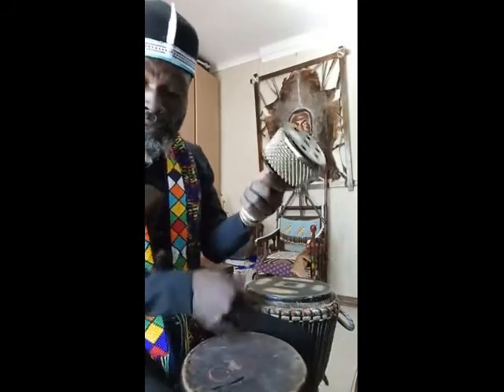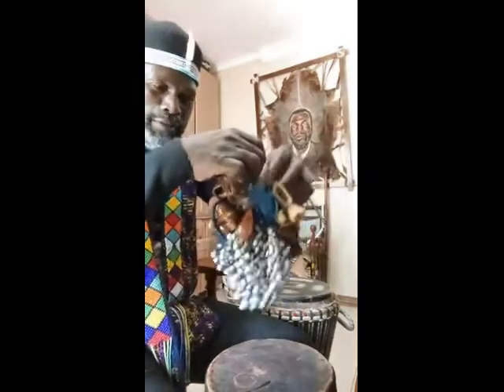WATCH: Connecting the Past & Present to Build the Africa we want with King Maponga Joshua Marara 111